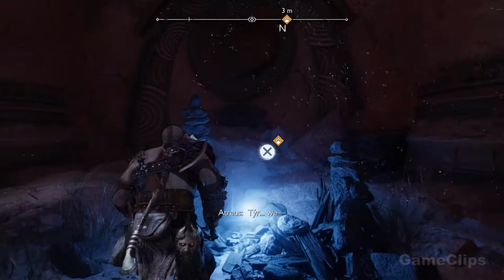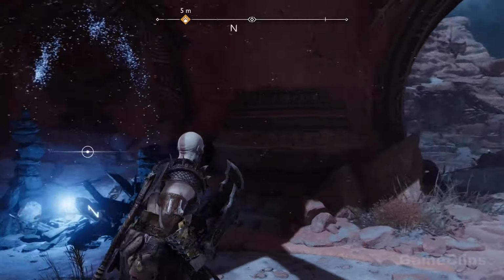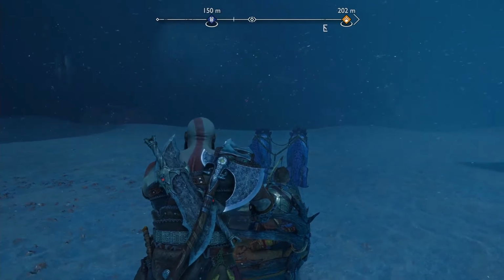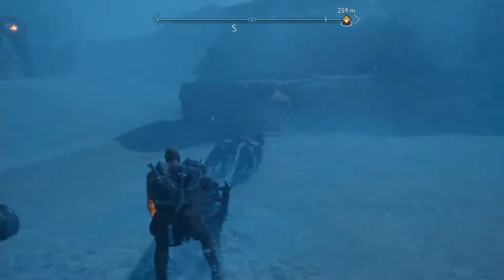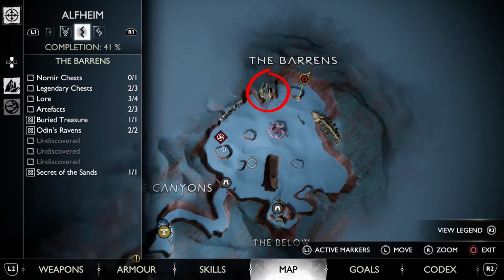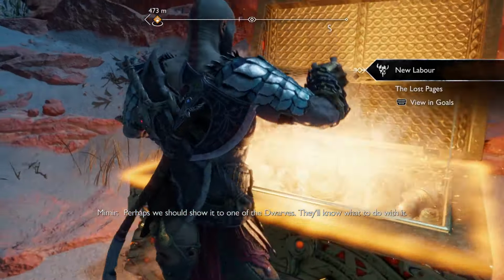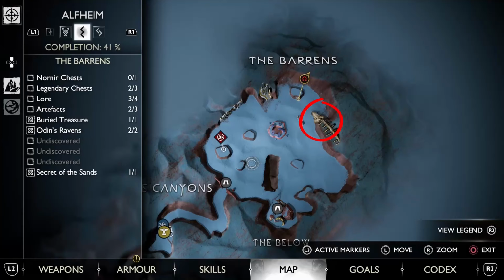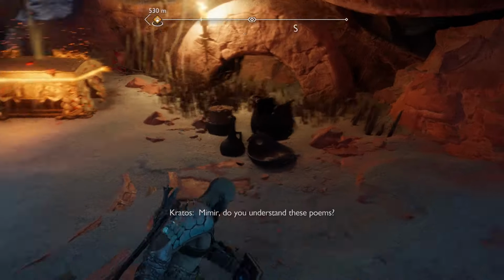God Of War Ragnarok Guide - DON'T MISS THE BEST ARMOR EARLY (Radiance Armor Set)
This is where to find the Radiance Armor Set. I came across early! It's a level 4 armor early in the game. Hopefully it helped someone out there!

0:00 - Intro
0:25 - Bonus info
1:26 - Location for first piece(Shoulder Straps of Radiance)
2:20 - Location for second piece(Gauntlets of Radiance)
2:34 - Location for third piece(Belt of Radiance)
3:00 - Outro